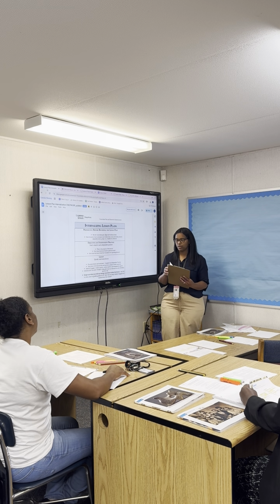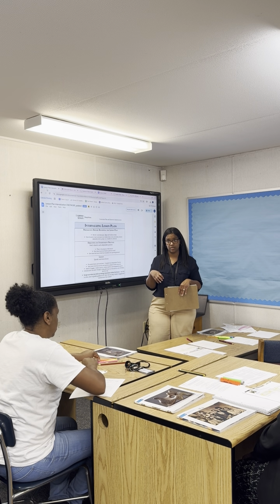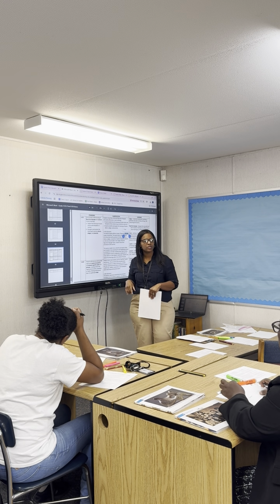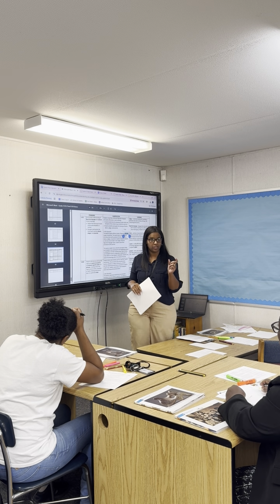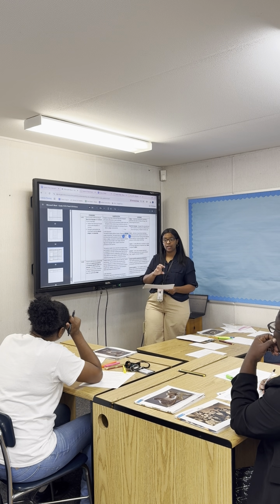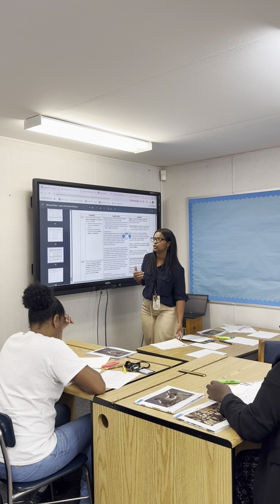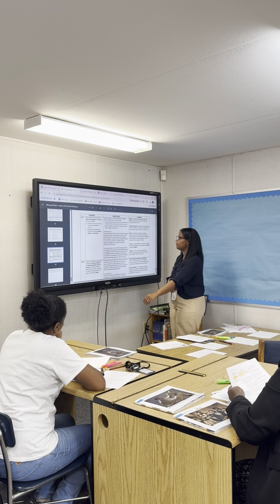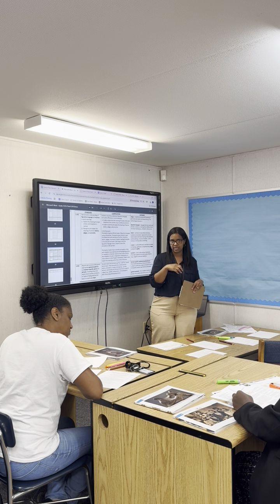Lesson internalization 4th/5th pt.1